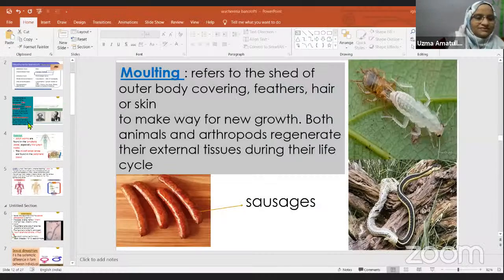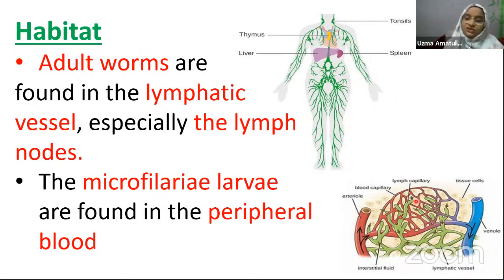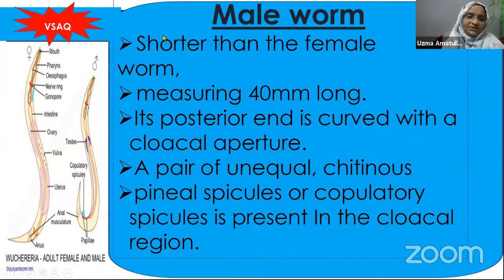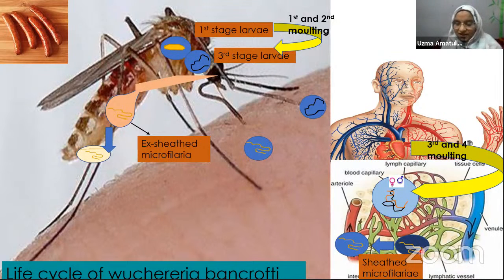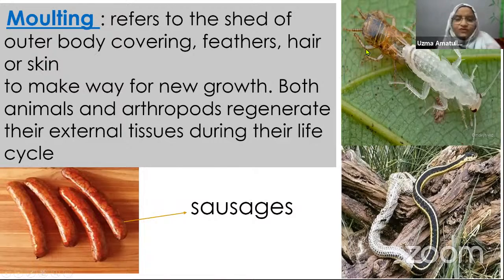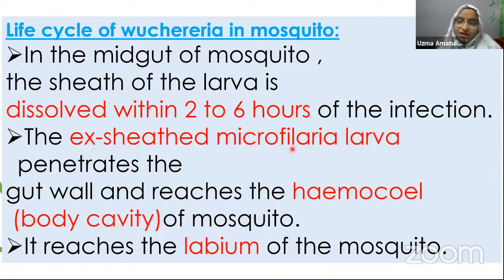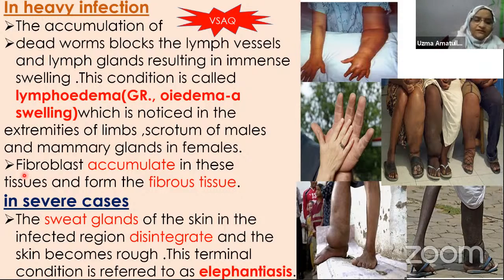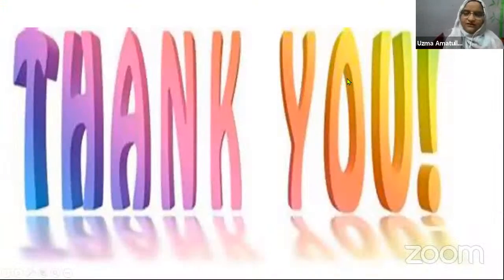ZOOLOGY I YEAR || BIOLOGY IN HUMAN WELFARE ||LS-4 || Mrs UZMA AMATULLAH